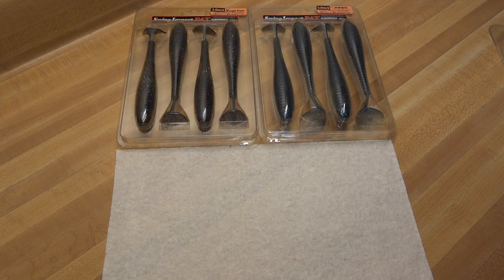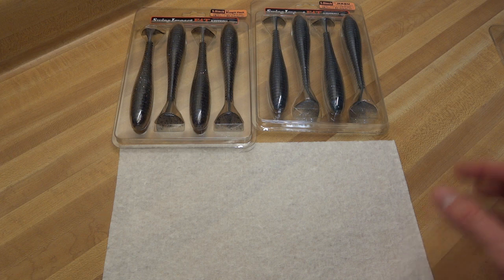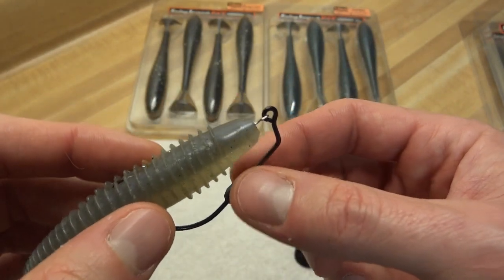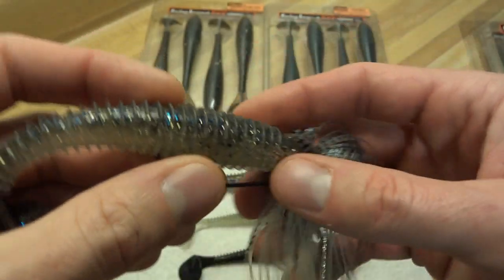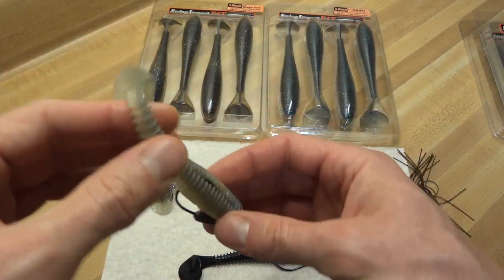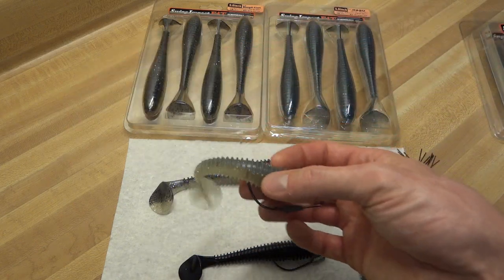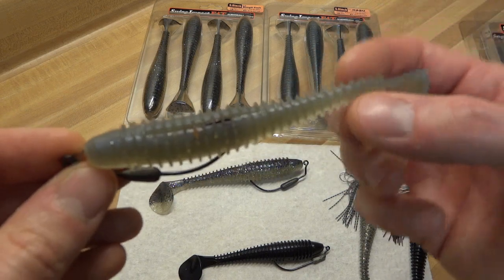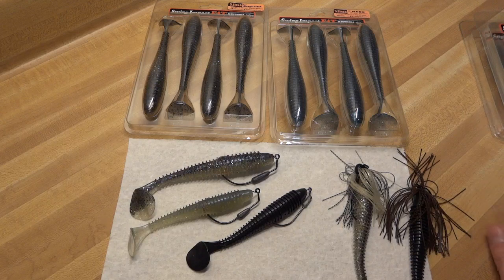KEITECH Swing Impact FAT....FOR THE WIN!!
This is my favorite lure, bar none.  I have used swimbaits in years past and they were another tool in the toolbox, but in no way a go-to lure.  That changed when I discovered the Keitech model.  I learned of it this past spring and since that time it has never come off one of my rods.  More exactly, the rod with it was the one I used the vast majority of the season.  In my opinion its versatility is unmatched.  It has proven effective in all seasons, at all depths (and surface), in all types of water and all kids of cover (or lack there of).  I can't say enough about the FAT Impact.  If I could only own one lure this would be it.